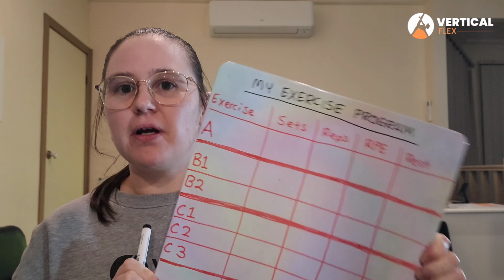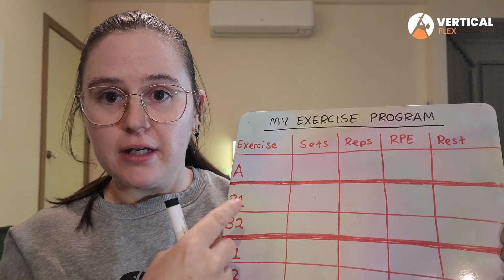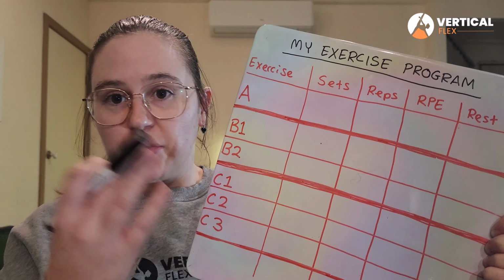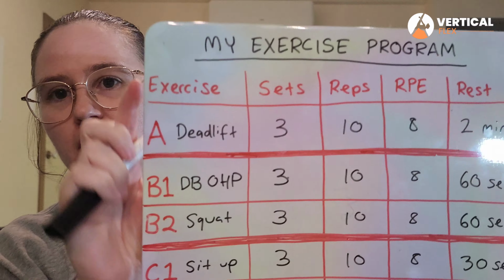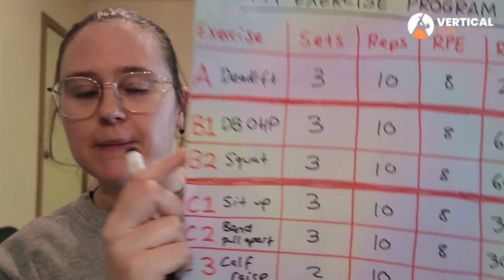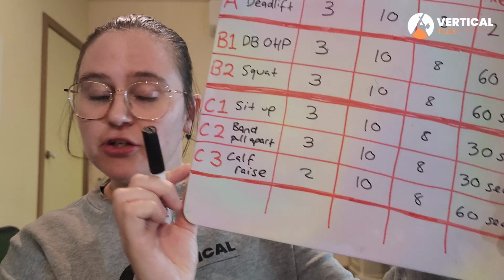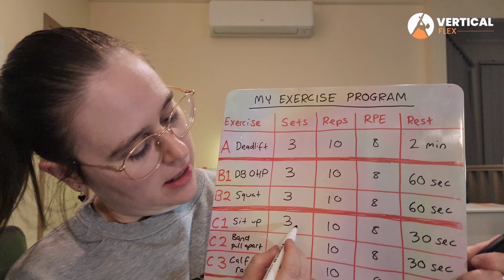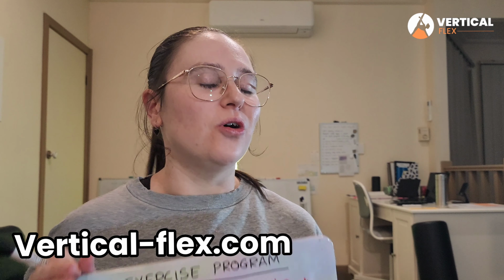What do the numbers next to the exercises in my workout plan mean?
If you are confused about how to read your new workout program I am hoping this will clear it up. Don't worry if your workout looked confusing at first because they are difficult to read until someone properly explains it to you and this is definitely a FAQ I see a lot.